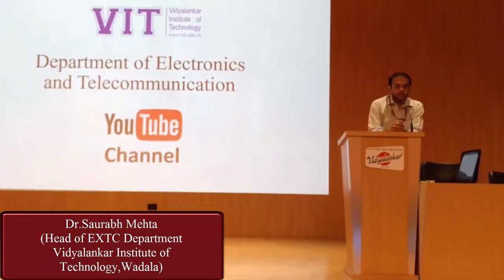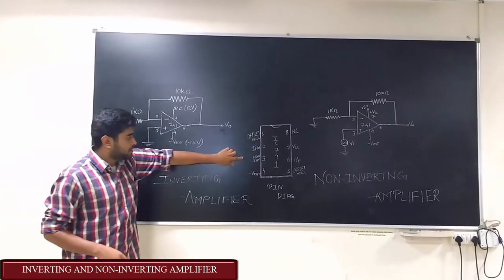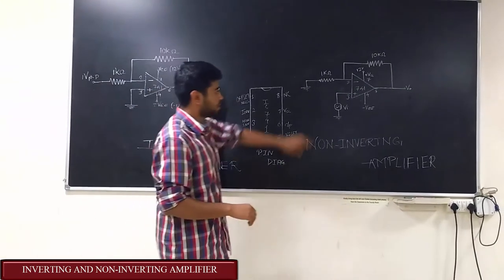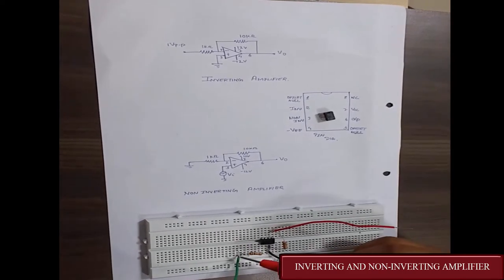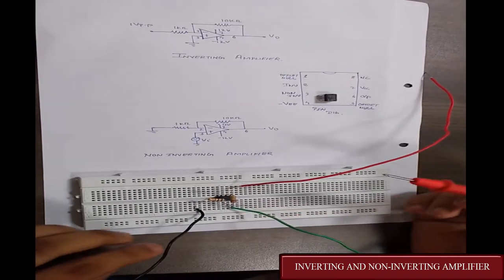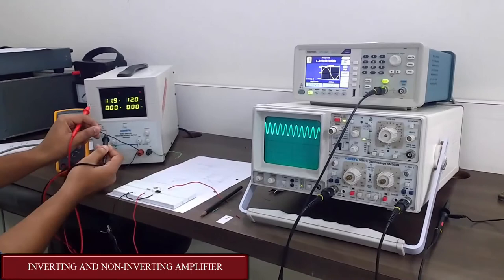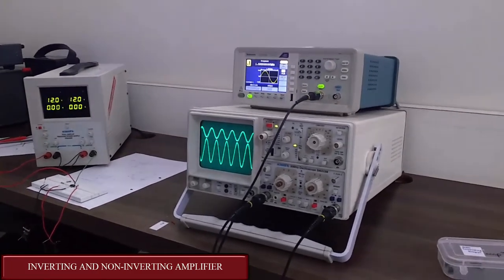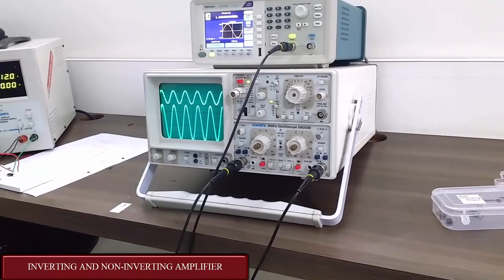6_Inverting_Noninverting_amplifier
Inverting Amplifier: An inverting amplifier is a special case of the differential amplifier in which that circuit's non-inverting input V2 is grounded, and inverting input V1 is identified with Vin above. The closed-loop gain is -(Rf / Rin)
Non-inverting_Amplifier: A non-inverting amplifier is a special case of the differential amplifier in which that circuit's inverting input V1 is grounded, and non-inverting input V2 is identified with Vin above, with R1 ≫ R2.The closed-loop gain is (1+(Rf / Rin))